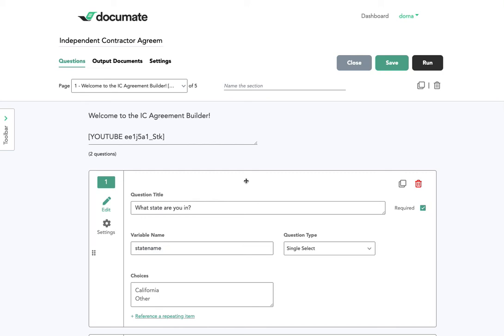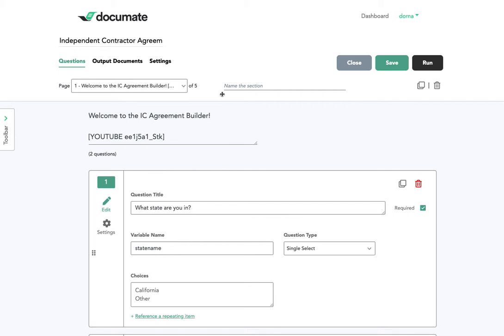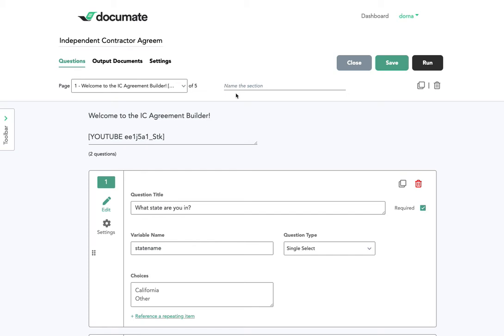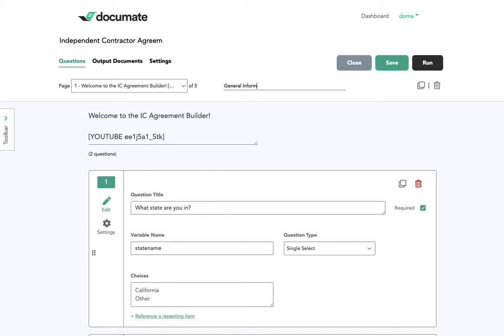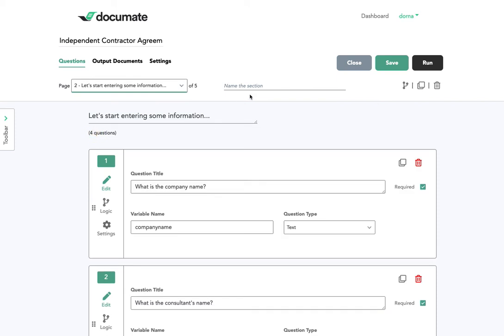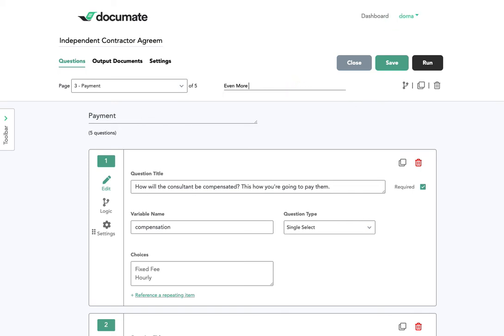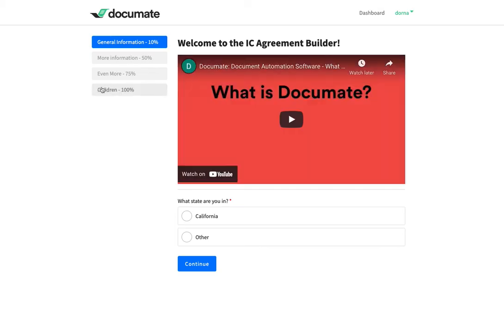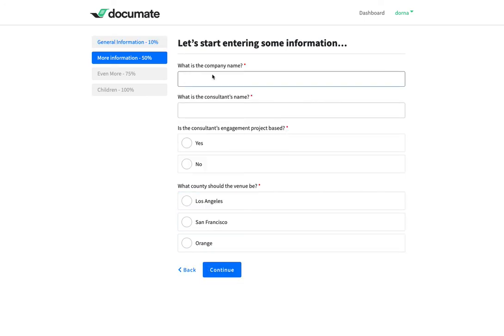Progress Bar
How to add a progress bar and section labels to your workflows